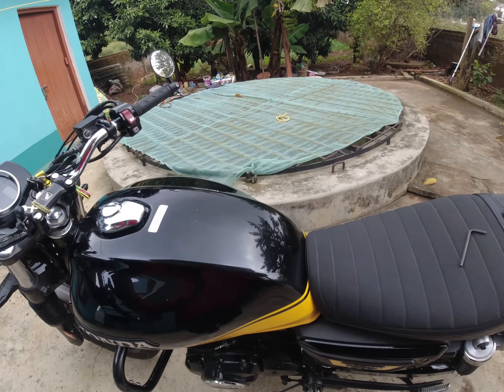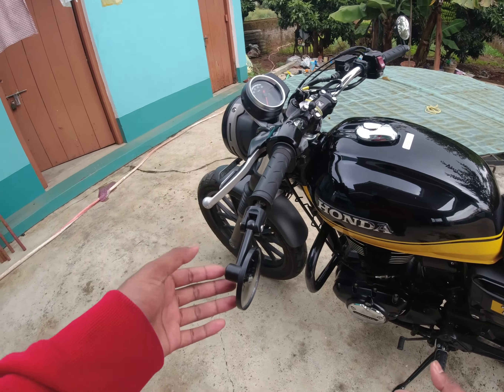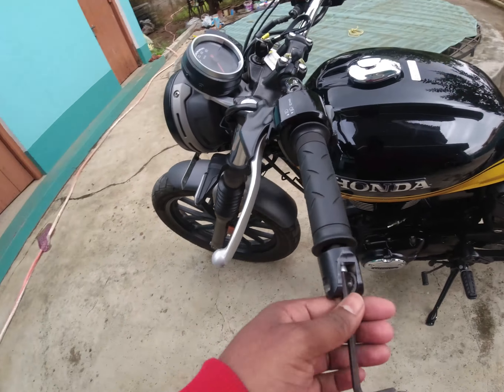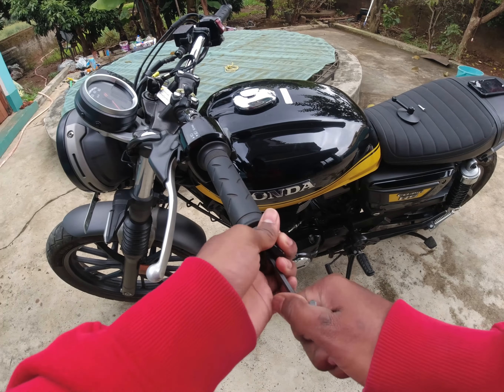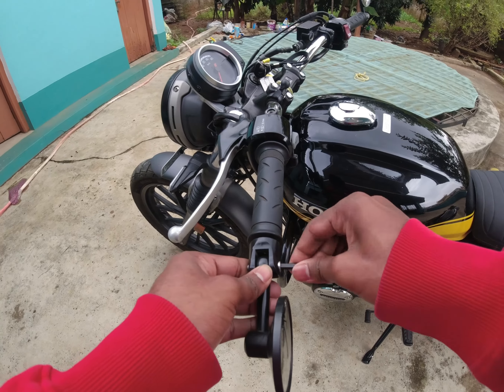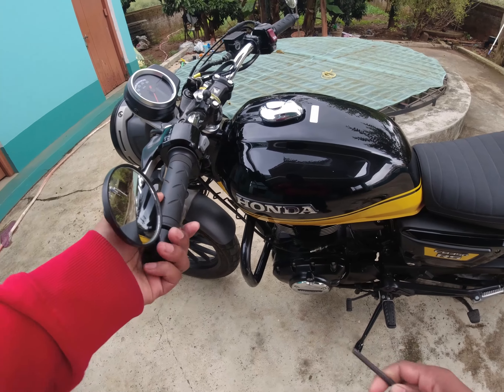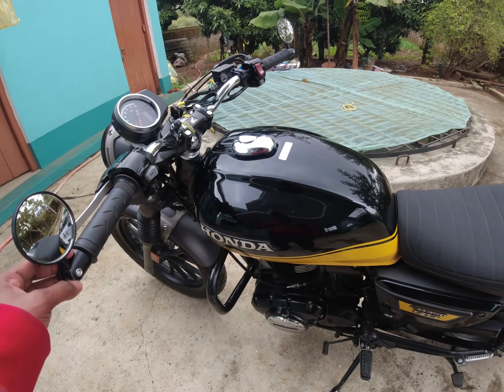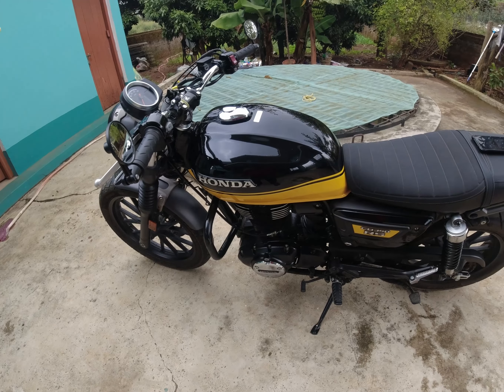My BarEnd Mirrors Review and How to Fix it [ Highly Requested Video ] | Honda CB350 RS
Hey What's up guys ! Here's a new video of My Honda CB350 RS BarEnd Mirrors Review and How to Fix it [ Highly Requested Video ] | Honda CB350 RS

( This Video is not Sponsored and I don't endorse this product. )

00:00 - How to install the mirror
02:20 - Review and Important disclaimer

♥ 𝙎𝙝𝙤𝙩 𝙤𝙣 𝙖 𝙘𝙡𝙤𝙨𝙚𝙙 𝙥𝙧𝙞𝙫𝙖𝙩𝙚 𝙧𝙤𝙖𝙙, 𝘼𝙙𝙙𝙞𝙩𝙞𝙤𝙣𝙖𝙡 𝙫𝙚𝙝𝙞𝙘𝙡𝙚𝙨 𝙖𝙧𝙚 𝙨𝙩𝙪𝙣𝙩 𝙖𝙘𝙩𝙤𝙧𝙨. ♥

[ ʏᴏᴜ ʙᴇᴛᴛᴇʀ ᴜꜱᴇ ʜᴇᴀᴅᴘʜᴏɴᴇꜱ ! ᴀɴᴅ ᴡᴀᴛᴄʜ ᴀᴛ 480ᴘ ᴏʀ ᴀʙᴏᴠᴇ ᴛᴏ ᴇɴᴊᴏʏ ᴇᴠᴇʀʏ ᴛɪɴʏ ᴅᴇᴛᴀɪʟꜱ ɪɴ ᴛʜᴇ ᴠɪᴅᴇᴏ. ɪ ʜᴏᴘᴇ ʏᴏᴜ'ʟʟ ᴇɴᴊᴏʏ ᴛʜɪꜱ ᴠɪᴅᴇᴏ ! ʀɪᴅᴇ ꜱᴀꜰᴇ ! ♥ ]

𝙂𝙚𝙖𝙧𝙨 𝙖𝙣𝙙 𝙀𝙦𝙪𝙞𝙥𝙢𝙚𝙣𝙩𝙨 𝙄 𝙐𝙨𝙚 :
DJI OSMO Action Camera -

Mic for vlogging: Boya BYM1 -

Mic for Exhaust Sound : Zoom H1n -

PGYTECH Protective Case -

CYNOVA Mic Adapter -

Gloves: Rynox Tornado Pro 3

Best Alternative: Rynox Air GT Riding Gloves

Grandpitstop Mobile Holder without Charger (Aluminium)

Grandpitstop Mobile Holder with Charger (Aluminium)

Synaty Water Resistant Waist Bag

Rider : MotoHead 47
Bike : Honda CB350 RS 2021
Editing : Adobe Premier Pro